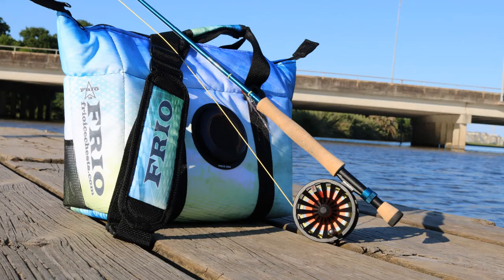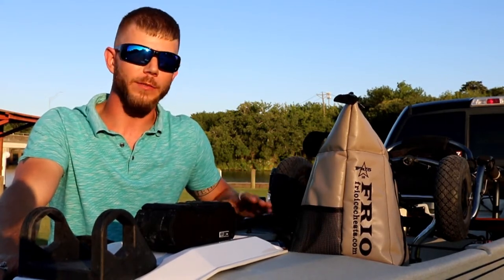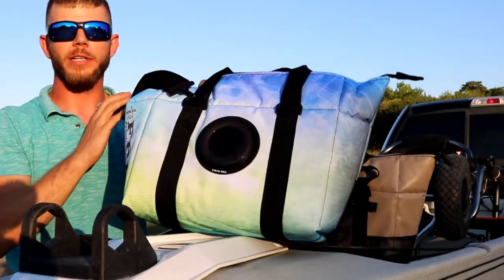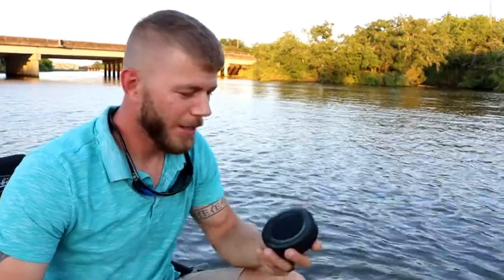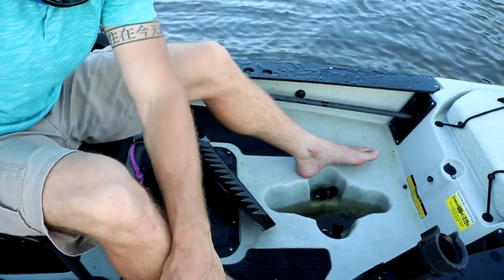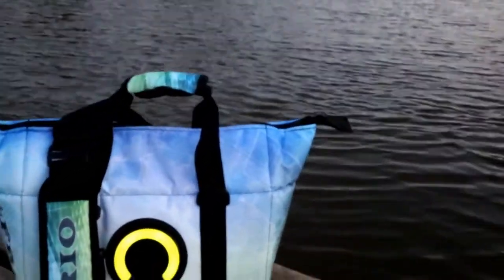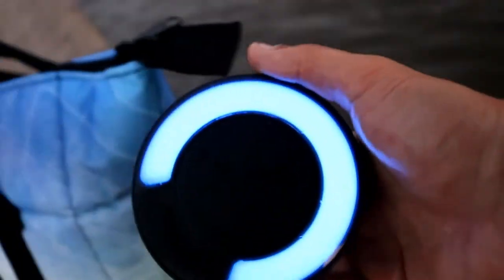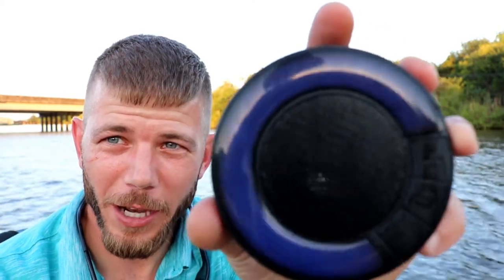Frio Testimonial: Frio 360 18 Can w/ Detachable Bluetooth Speaker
Michael Lentz of Texas Fish Slayers took the Frio 360 for a stroll on his kayak. Check out his thoughts on the speaker and how it held up to the challenges kayakers may face when out on the water.